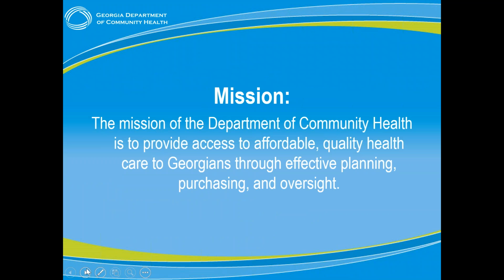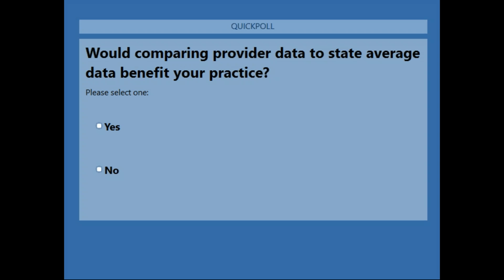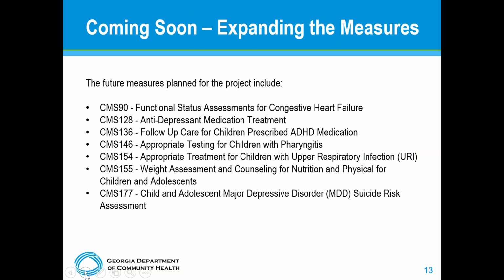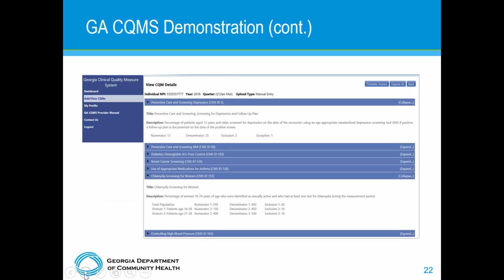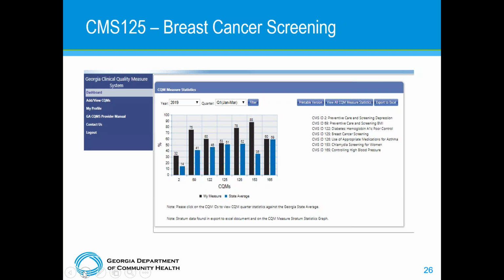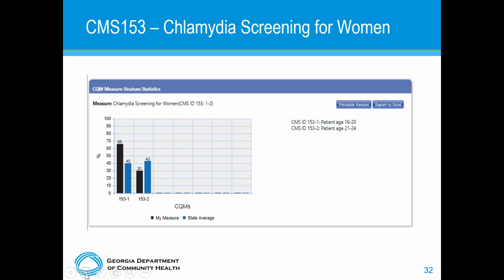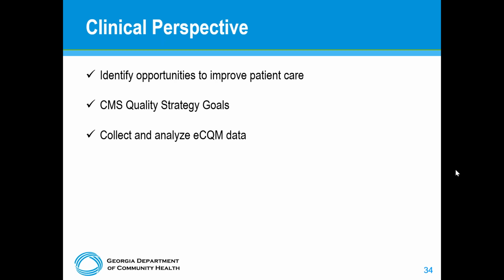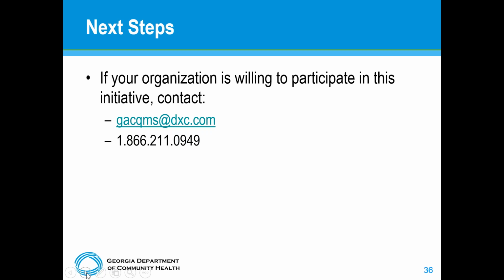Take Five! How eCQMs Improve Patient Care and Outcomes 5 21 19